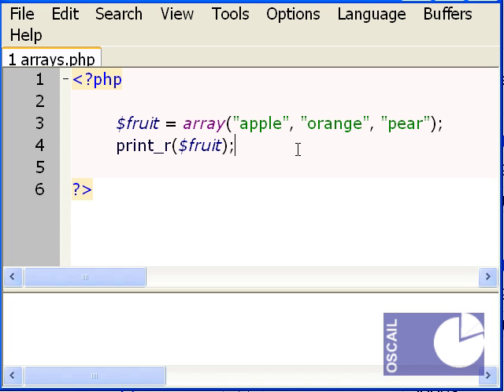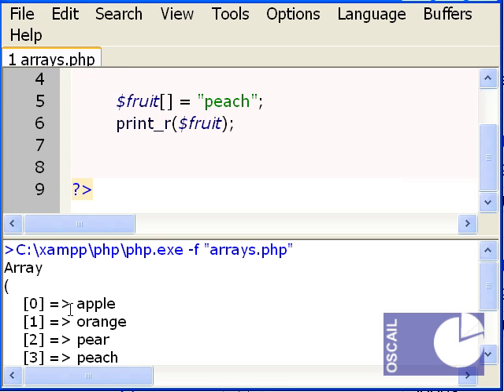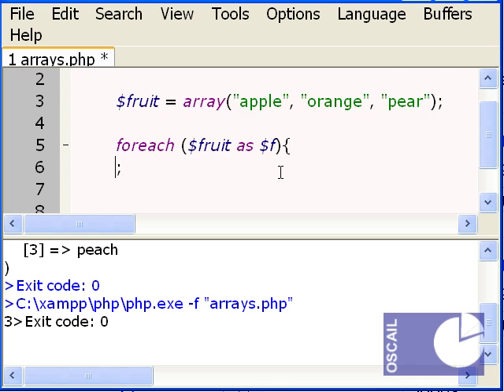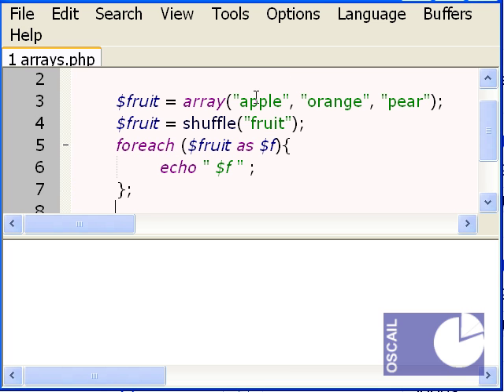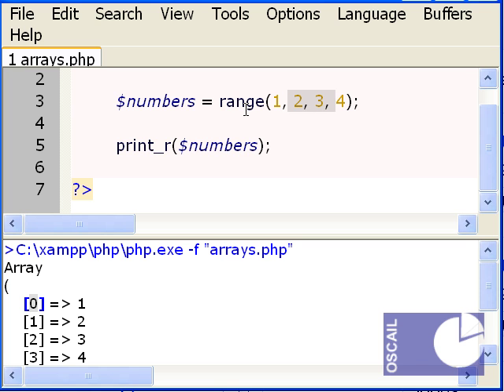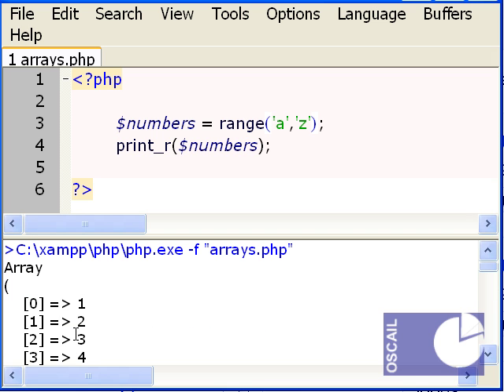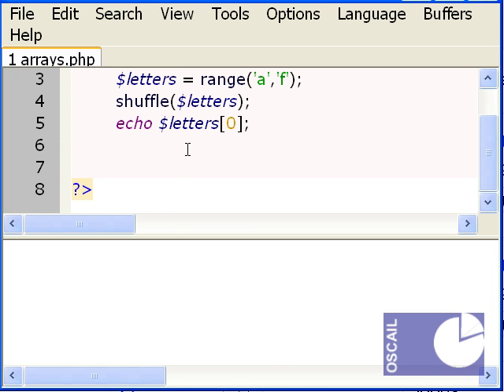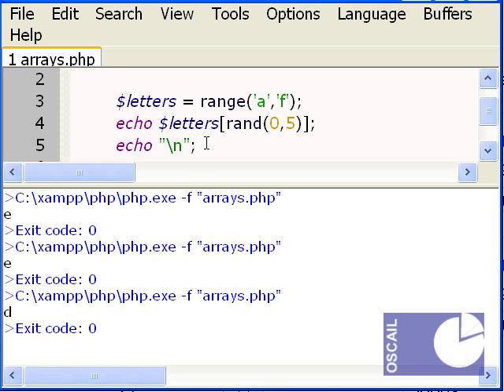Inedexed arrays Part 2 of 2.mp4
This video continues the introduction of indexed arrays in PHP. It demonstrates some important array utility functions of PHP such as shuffle and range and describes some ways to pick elements at random from an indexed array